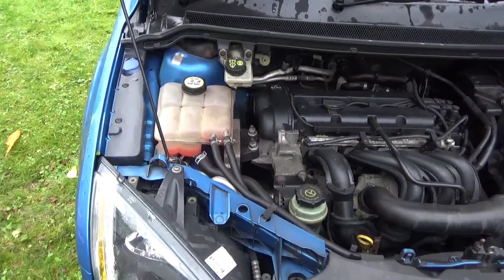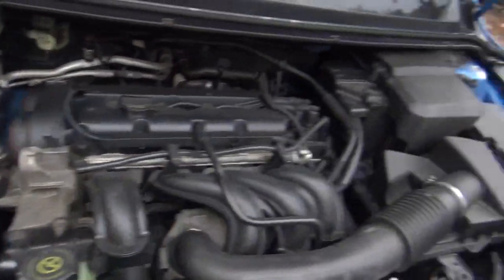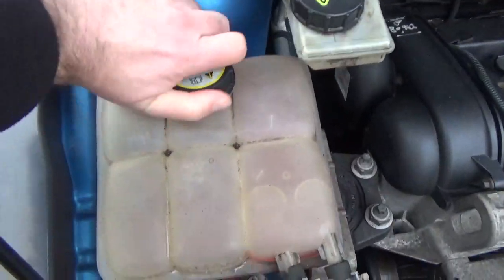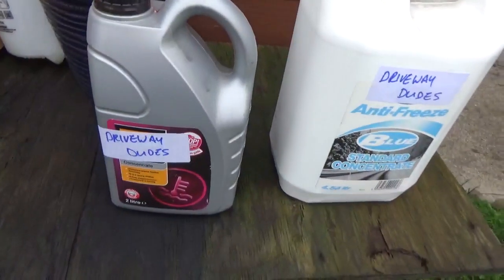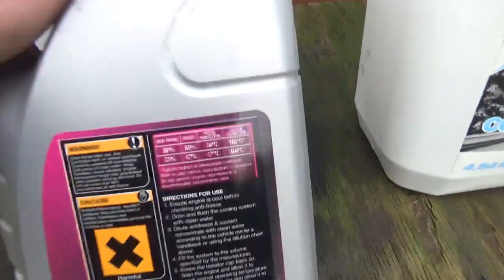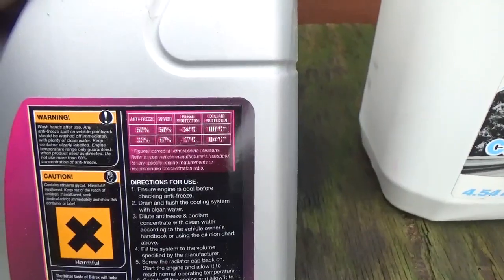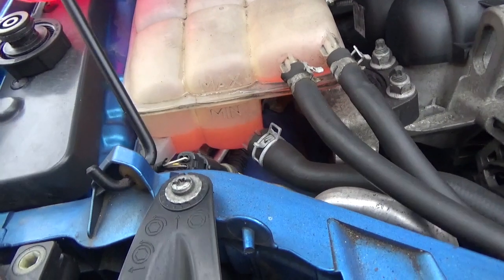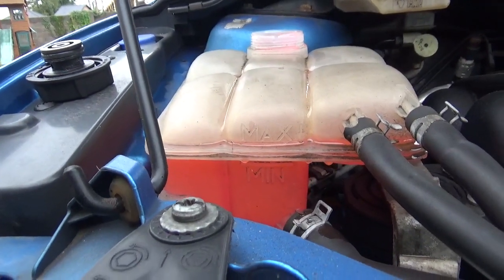Coolant Top Up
Make sure you keep your coolant topped up. Watch as I give a brief explanation and some handy tips!